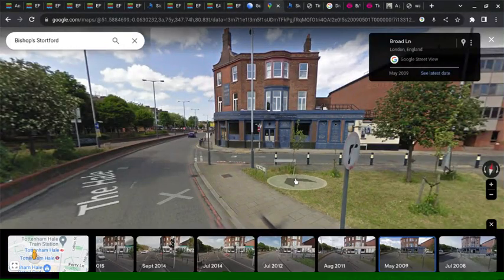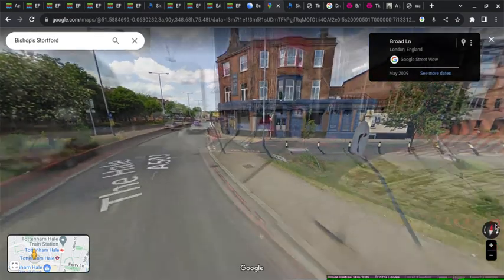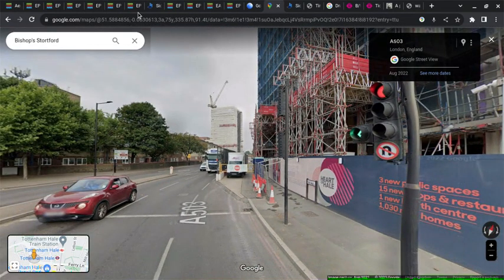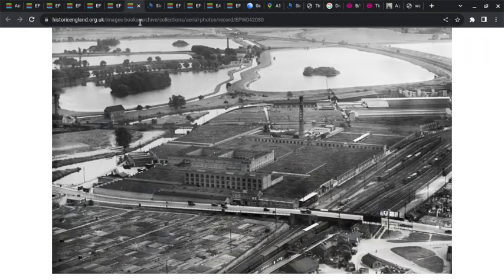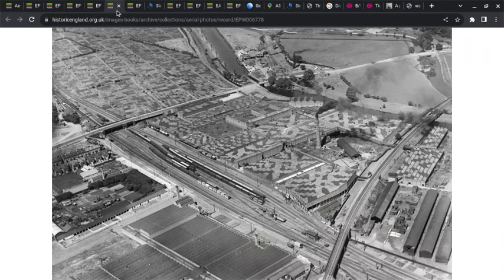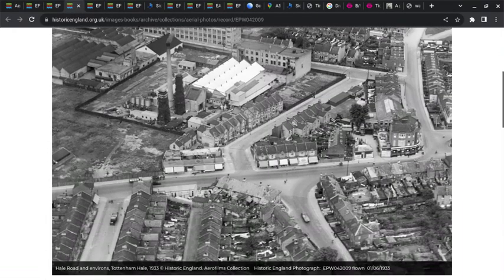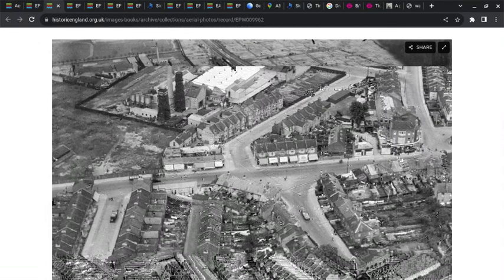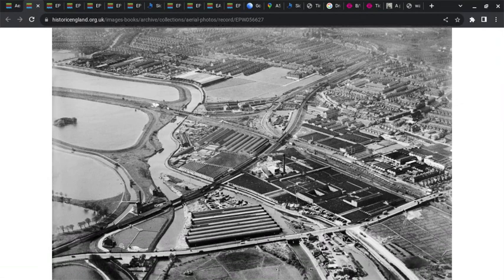Tottenham Hale before it was Tottenham Hale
The area around what is now Tottenham Hale Station has gone through extensive redevelopment, Historic England has some images from the 1920s and 1930s showing the area as it used to be.

Tottenham Hale Station was called plain Tottenham Station until September 1968, also the terminus of the 41 was described as Tottenham Hale (White Hart).

There was a tram which ran between Woodford and Ferry Lane (Ferry Boat Inn), this was replaced by trolleybus route 623 between Woodford and Manor House from 18th October 1936, as far as I'm aware this was the first service to actually run along Ferry Lane, although Green Line coach services had already been doing this.

Link to Harris Lebus site.

Link to the Haringay site.